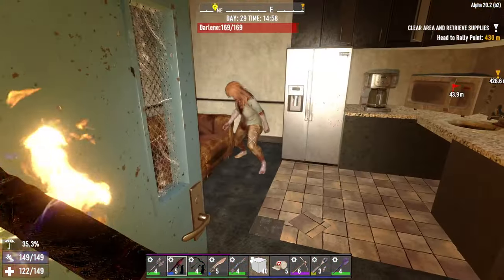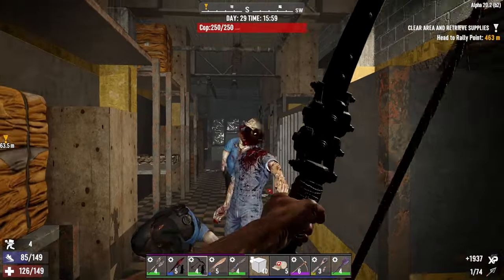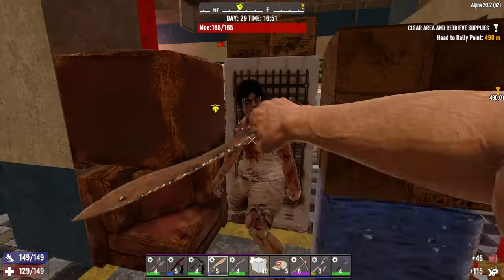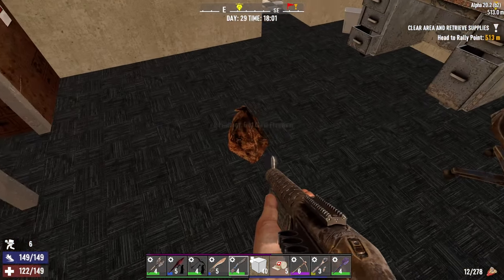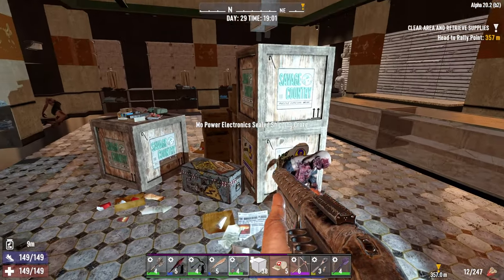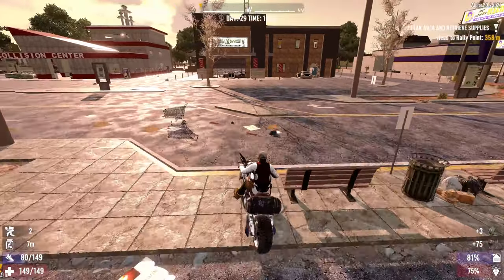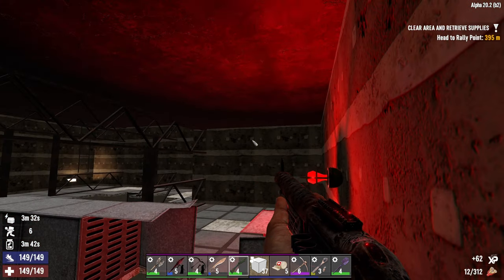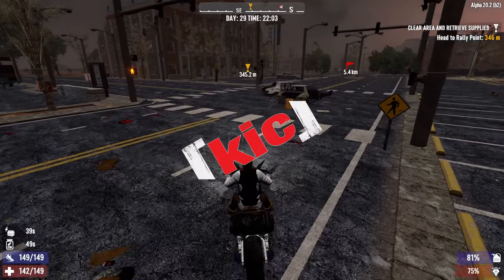★ Appliance shopping in the apocalypse isn't easy - ep 62 - Romero Mod for 7 Days to Die alpha 20.6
Let's play the Romero Mod by the inimitable KhaineGB for 7 Days to Die! This mod has been on my to do list for years--seriously, ever since I found it, I've been wanting to play it. For Romero Mod, Khaine experimented with zombie behavior to make an experience that, as the name implies, is closer to the "classic" zombies as popularized by George Romero. In addition to a variety of other changes and additions, this mod retains a lot "vanilla" flavor for the 7 Days world, allowing you to use it as a framework to create the perfect world for your zombie bashing enjoyment. I've added RangerMod, made by yours truly, because I love my own mod and wanted to play with it again. Sit back, relax, and try not to die--that's what I keep telling myself. We're playing with 150% experience, no air drops, loot spawning disabled (or 50 days? I forget which--it doesn't matter), and on the warrior difficulty in a mod that requires you to get head shots, or else you'll barely damage the zombies. I'm in!

You can find KhaineGB's fine, fine work here: (inclusive of Romero Mod, of course) or just install them via the 7 Days to Die mod launcher.

7 Days to Die has redefined the survival genre, with unrivaled crafting and world-building content. Set in a brutally unforgiving post-apocalyptic world overrun by the undead, 7 Days to Die is an open-world game that is a unique combination of first person shooter, survival horror, tower defense, and role-playing games. It presents combat, crafting, looting, mining, exploration, and character growth, in a way that has seen a rapturous response from fans worldwide. Play the definitive zombie survival sandbox RPG that came first. Navezgane awaits!

7 Days to Die is an open world, voxel-based, sandbox game that is a unique mix of First Person Shooter, Survival Horror, Tower Defense and Role Playing Games combining combat, crafting, looting, mining, exploration, and character growth. 7 Days to Die is currently in early access alpha 20 status, so check back to see how it gets updated. Every 7th day, beginning on day 7, a feral zombie horde will hunt you down. Will you be ready for them?

From the description above:

"This is a mod I created to try out a few different things regarding code. I have tried to keep it as vanilla as possible, to maintain modlet compatibility, and just messed around with how zombie work.

Features.
- Zombies only take full damage from headshots.
- Bloodmoons disabled.
- Included Jax's Wilderness Spawn increase modlet (5x more zombies)
- Added a difficulty tweaks mod to remove damage reduction from higher difficulties.
- Removed zombie rage mode.
- Added 10 slot toolbelt.
- Added backpack stash buttons.
- Added craftable log spikes.
- Added ability to pick up plants with E.
- Removed cop ability to puke.
- Removed radiated vulture ability to puke.
- Wandering hordes start from Day 2 at midnight.
- Wandering horde configured to 30 zombies every 6 hours.
- Wandering horde frequency and zombie amount can now be configured by XML (1-RomeroModCore\Config\blocks.xml at the top)
- Added guppys PUSHABLE shopping cart (works like a bicycle for stam usage).
- Added scrap iron arrows and arrow heads.
- Added scrap club, scrap knuckles, scrap machete and scrap spear.
- Added Pipe Pistol and Pipe Rifle.
- Edited loot to remove stone arrows, leather knuckles, stone spear and wooden clubs from loot (replaced with scrap).
- Edited loot to remove stone tools and replaced with scrap tools.
- Moved iron tools, baseball bat, iron knuckles, iron spear and hunting knife from Level 1 of appropriate perk to Level 3 (localization updated to reflect this).
- Scrap tools/weapons now locked behind schematics or level 1 of appropriate perk. (scrap arrows are NOT locked)."